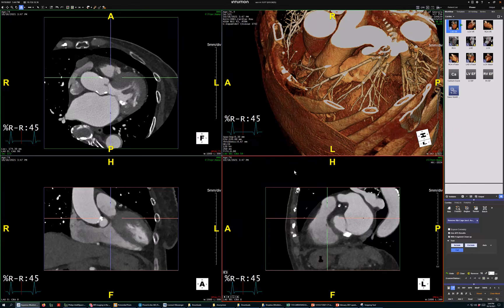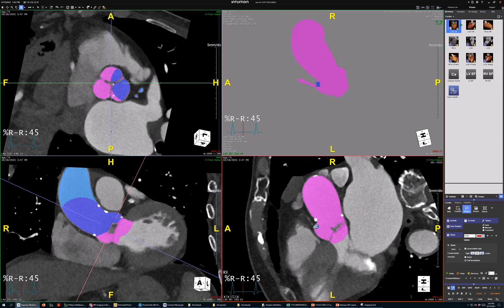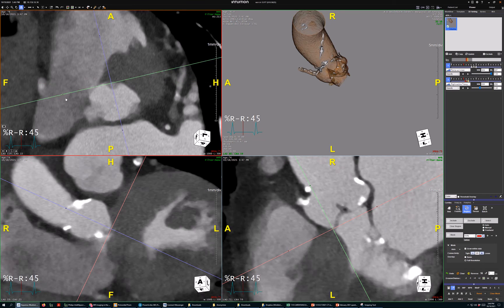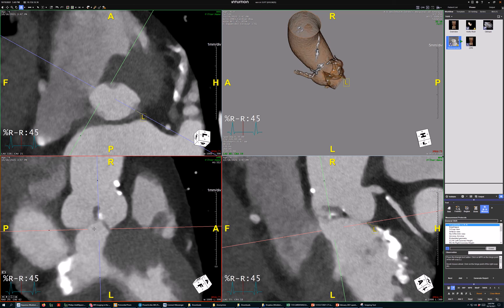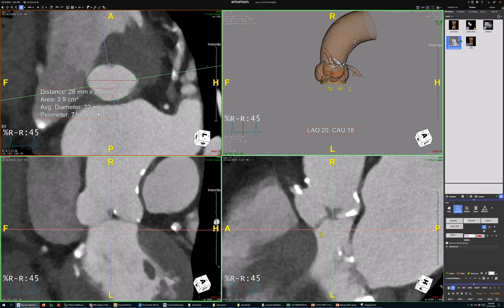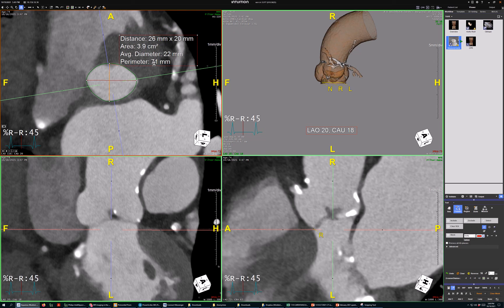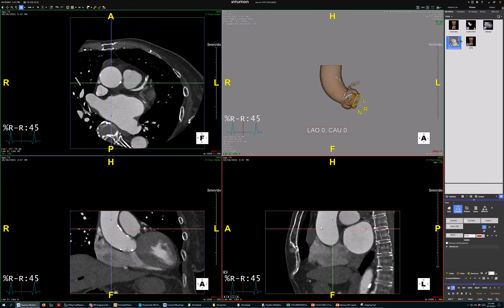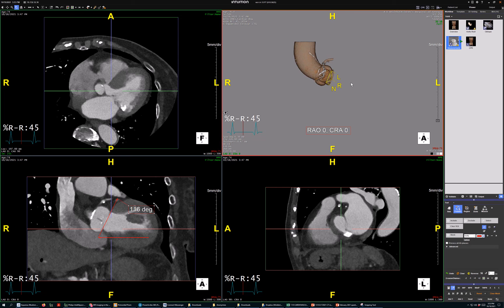TAVR aortic root measurement with explanation of buttonology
Explaining post processing to the great Kevin Shahbazian!
Intuition by Terarecon